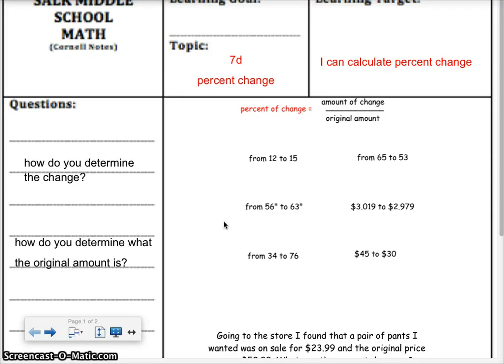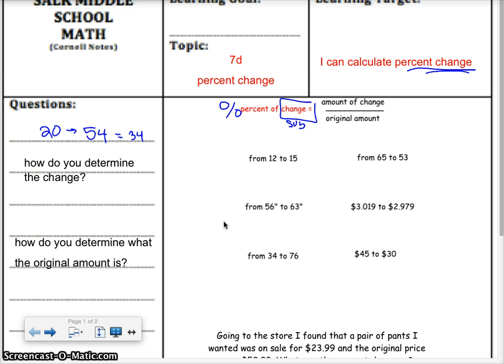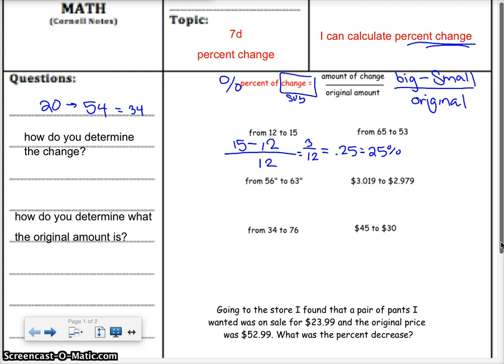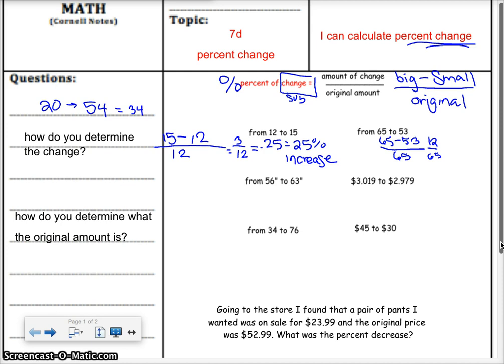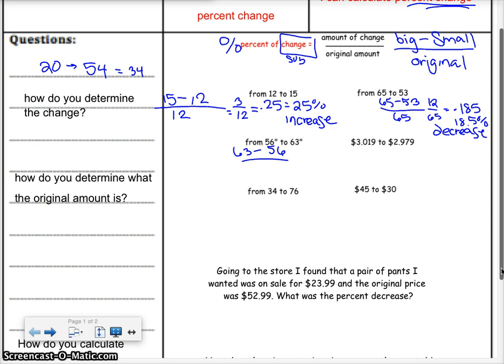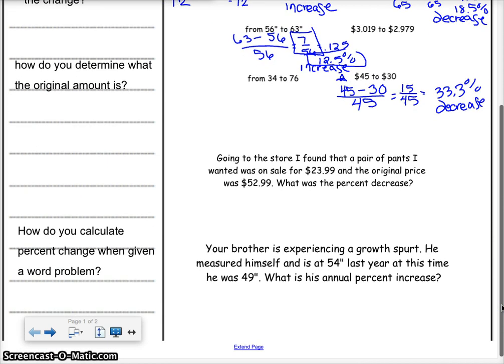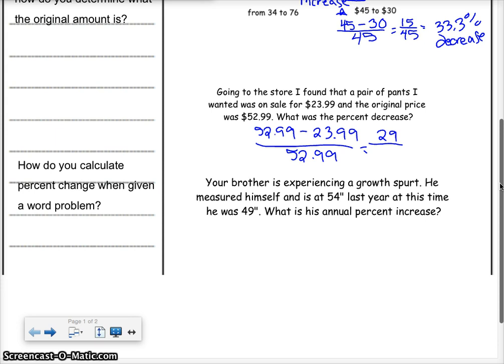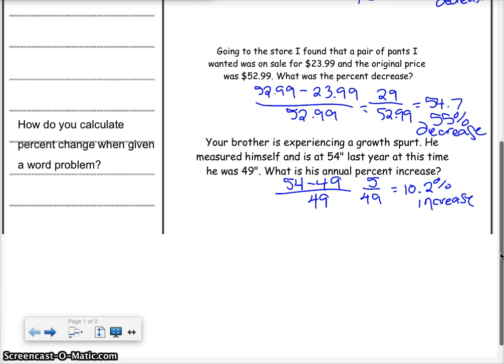7d Percent Change